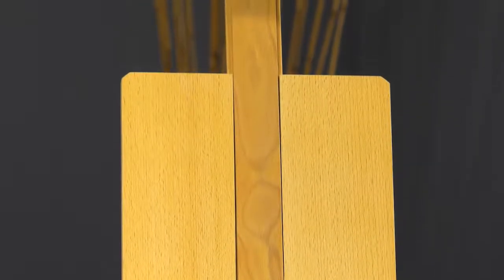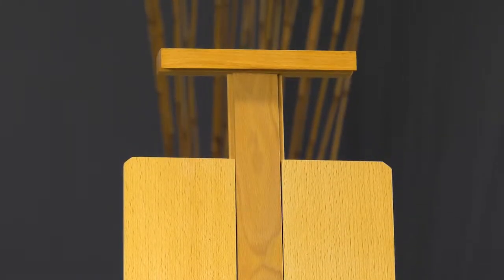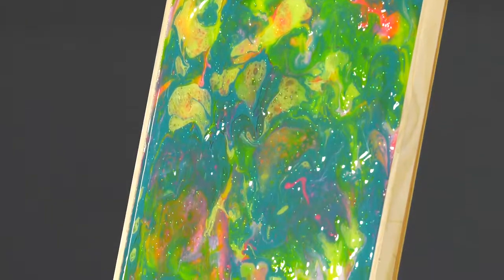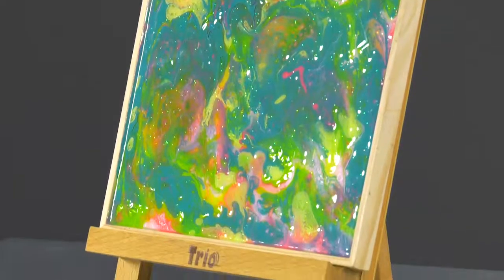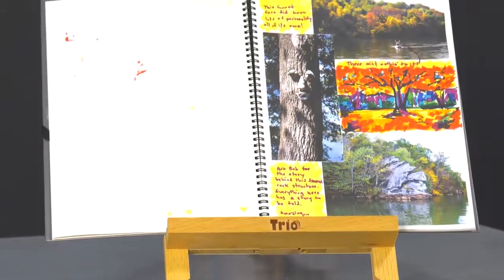Creative Mark Trio Table Easel- Visual Commerce #1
Creative Mark Trio Table Easel - The All-Purpose Table Easel!

Key Features:
Compact for storage measures 16 1/2" high x 10 1/4" wide x 3 1/2" deep
Lightweight weighs only 3 lbs
Rear easel leg adjusts to create different angles.
Provides incline for writing, reading and sketching
Position at a steep angle for easel painting
Top canvas holder supports canvases up to 25" high
Satin finished elm wood and all brass hardware
Bumpers on legs safeguard table tops